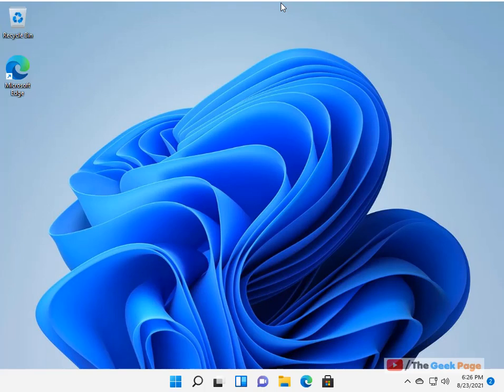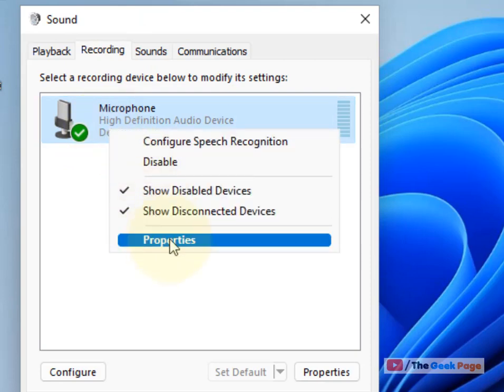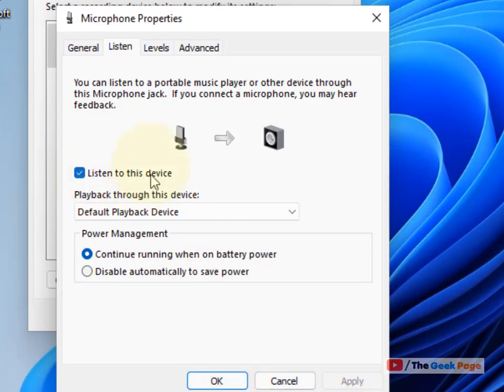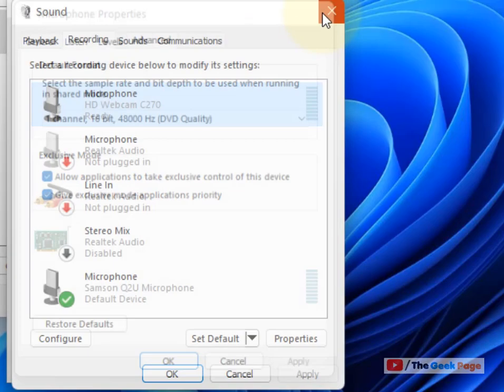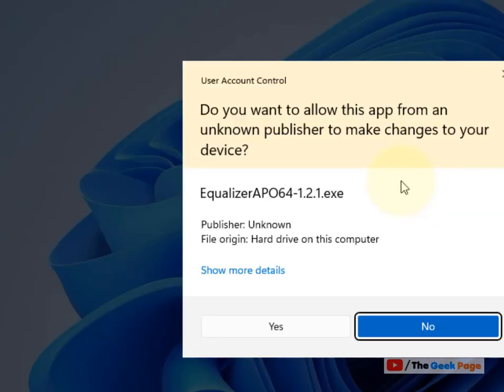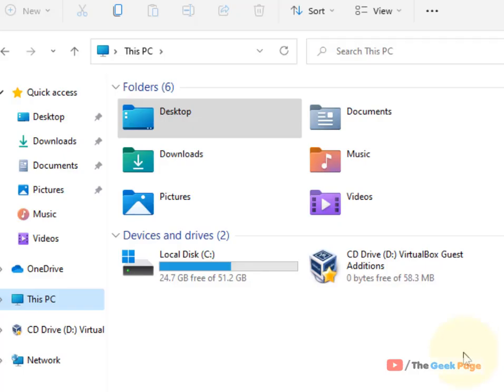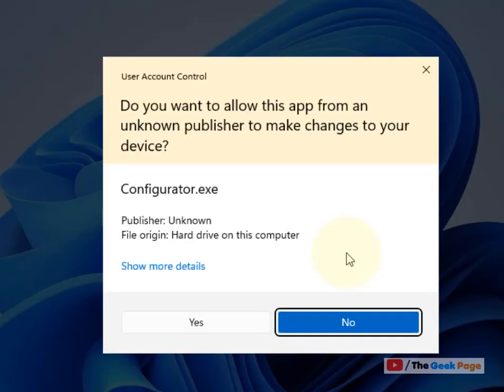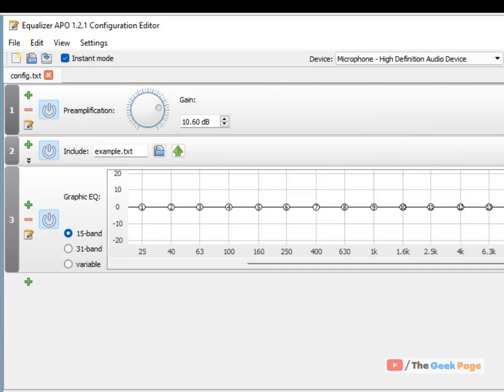How to Make Your Microphone Louder in Windows 11 & 10